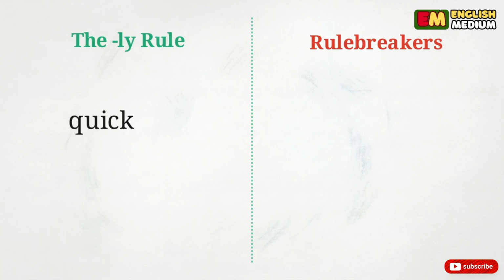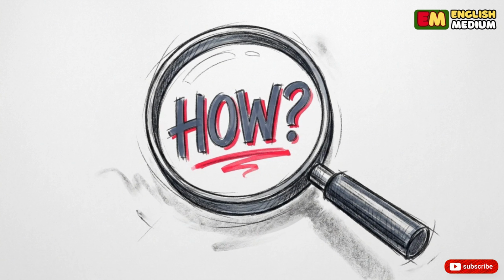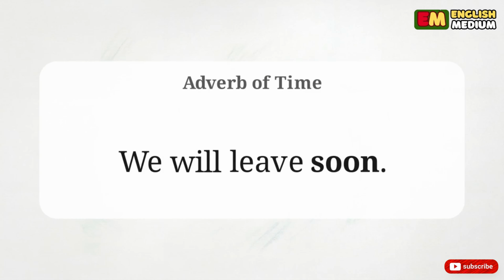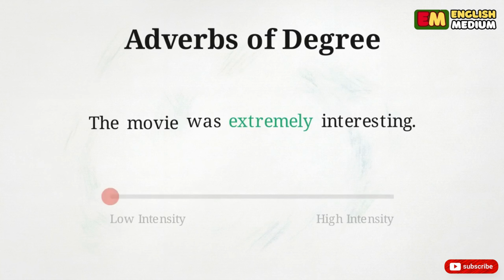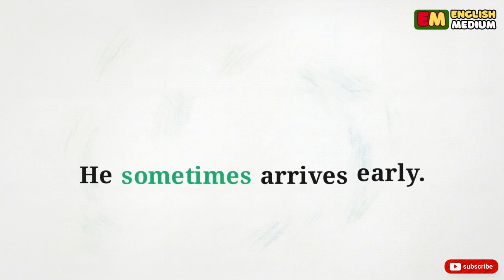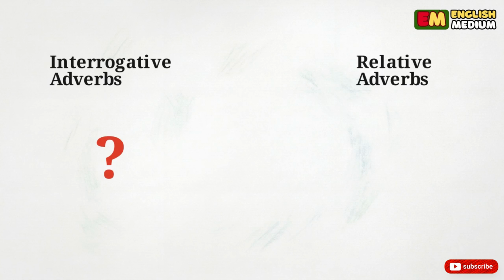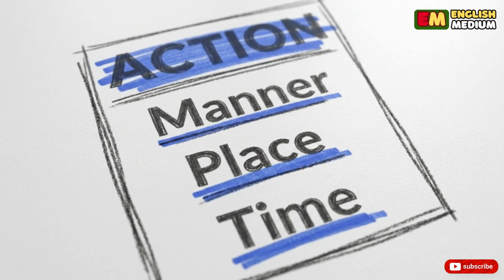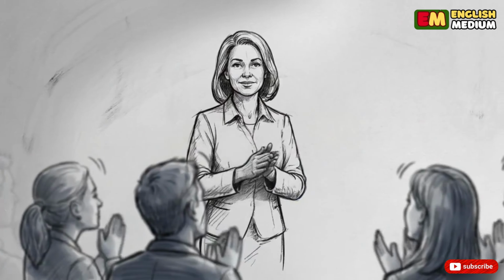Master Adverbs in English | English Grammer Guide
Are you struggling to describe exactly how, when, or where things happen in your daily conversations? Unlock the secret to fluent speaking and master the essentials with our ultimate guide to adverbs!
In this video, we dive deep into the foundations of English Grammer to help you learn English effectively. We break down the definition of an adverb—a word that modifies a verb, an adjective, or another adverb—and explore the eight main categories with clear, everyday sentence examples
. From basic to complex structures, this lesson gives you the exact tools you need to build better, more descriptive sentences
What you will learn from this lesson: • Learn how to use an adverb of manner to describe exactly how an action is performed
. • Understand adverbs of time and place to clearly indicate when and where events happen in your stories
. • Discover how an adverb of frequency tells how often an action occurs to express your daily routines perfectly
. • Master interrogative and relative adverbs to ask detailed questions and connect your clauses seamlessly
. • Use a conjunctive adverb to link ideas smoothly and an adverb of degree to show the true intensity of an action
Who should watch this video: This lesson is perfect for ESL students, beginners learning English, competitive exam aspirants, and anyone looking to polish their basic English grammar and write more naturally.
Learning Value: By completing this lesson, you will significantly improve your vocabulary, enhance your speaking fluency, and learn how to construct grammatically correct, complex sentences with complete confidence.